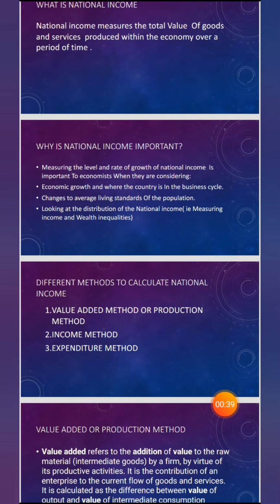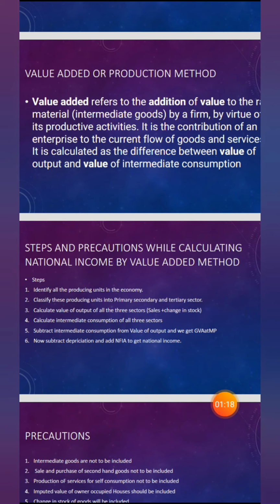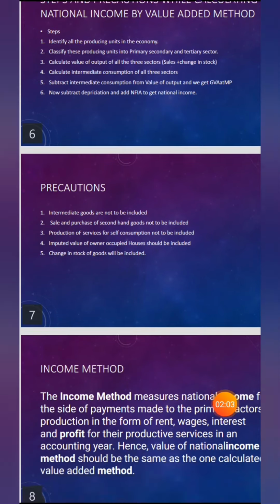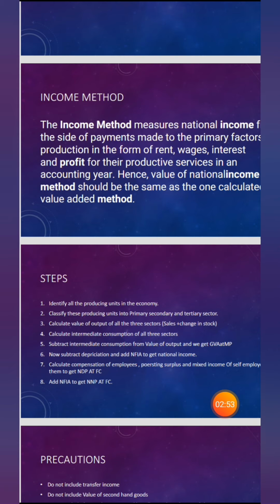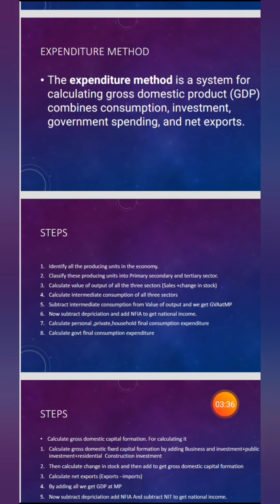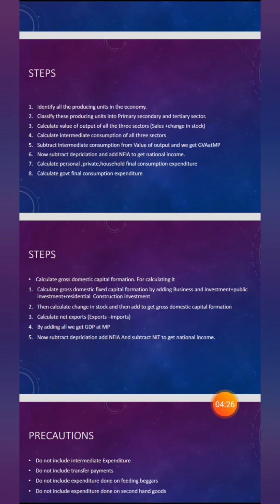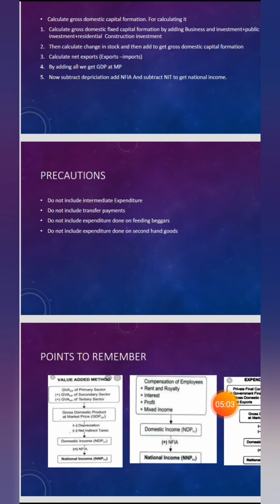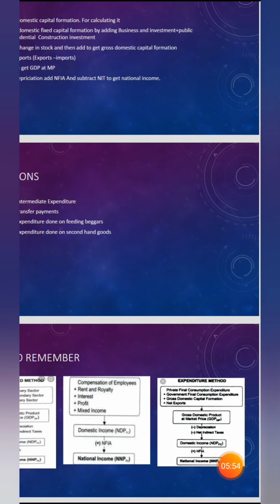National income (LAKSHAY GUPTA )BBA MORNING B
Business environment video presentation